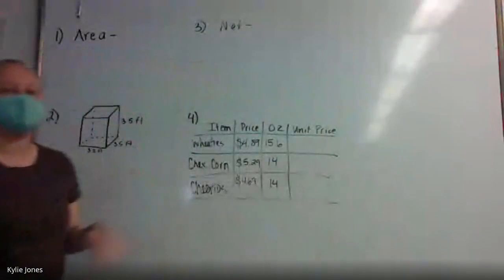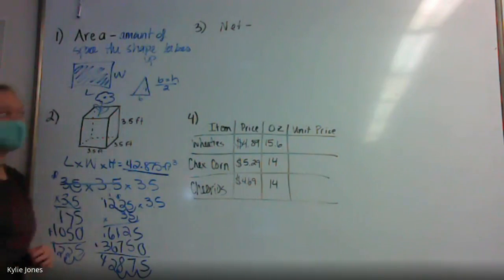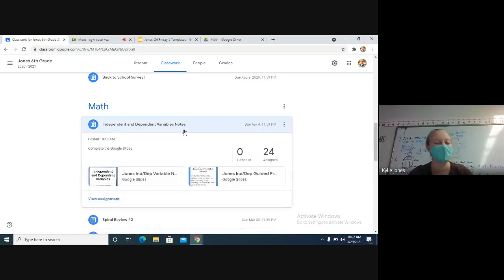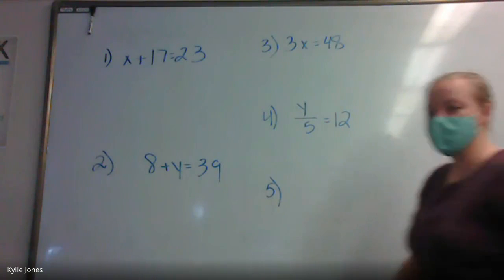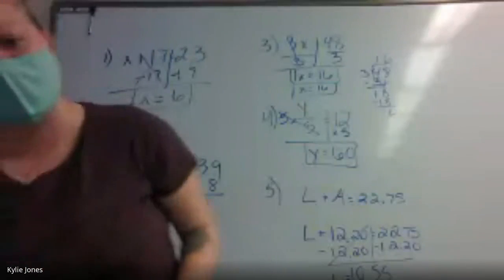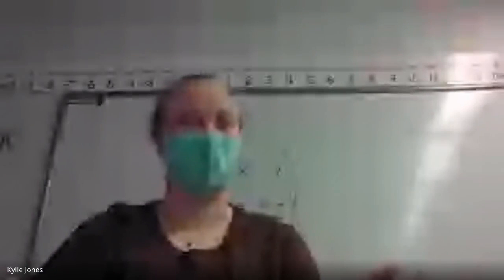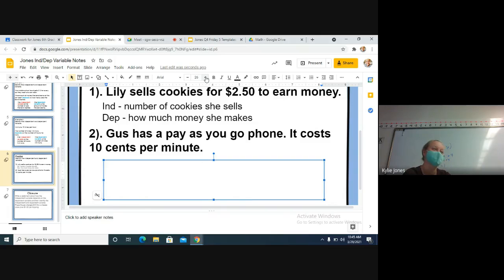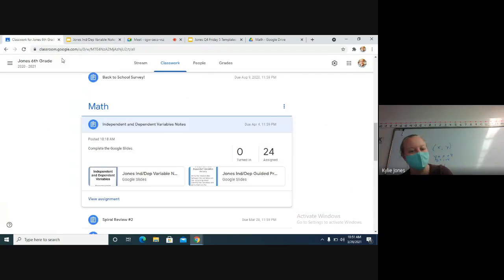Ind/Dep Variable Notes Live Lesson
In this lesson, we learn the difference between a dependent and independent variable.